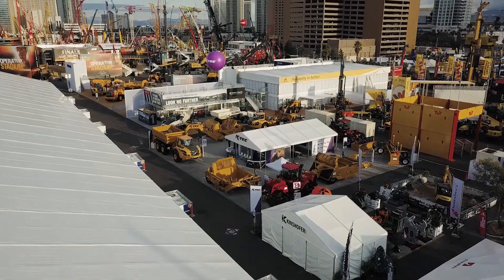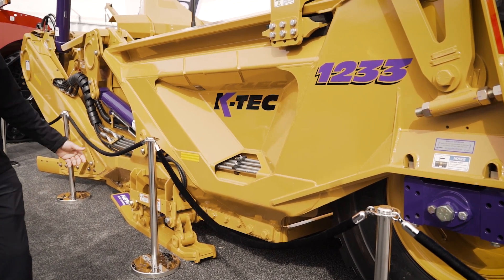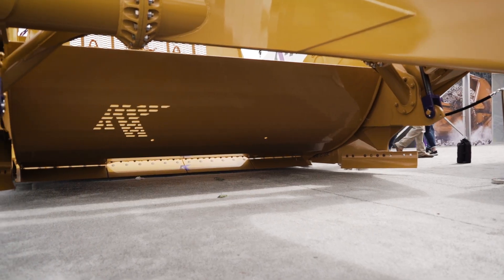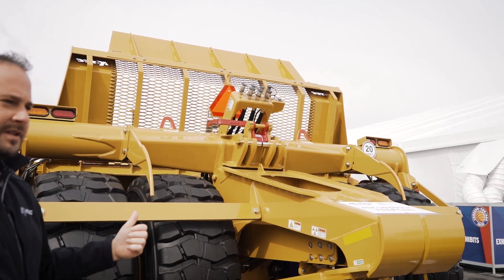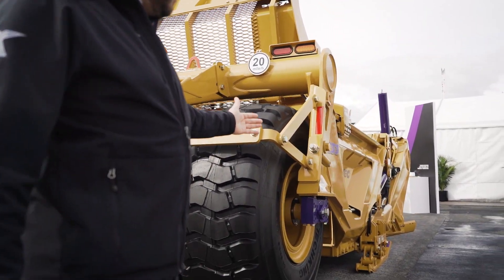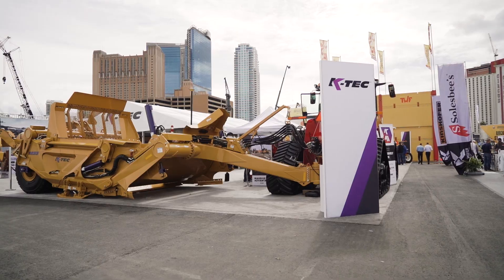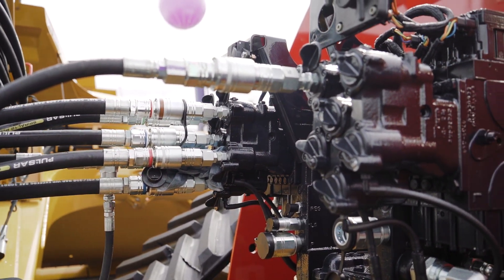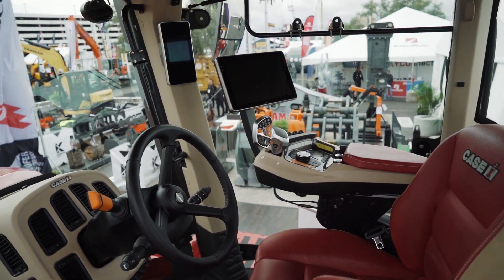K-Tec 1233 Lead Scraper Walk Around - CONEXPO 2020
Alex Unruh from K-Tec talks about the K-Tec 1233 Lead Scraper featuring *NEW* Skid Shoes attached to a Case Quadtrac Tractor – K-Tec’s popular 1233 pull-pan ejector scraper is a ruggedly versatile earthmover. The 1233 Lead scraper can train another 1233 scraper for a tandem 66 cu.yds (50.46 m3) heaped capacity to have your equipment fleet grow with your company. The new skid shoe option allows for smooth finish grading applications, when paired with flat cutting edges and Trimble GPS technology.